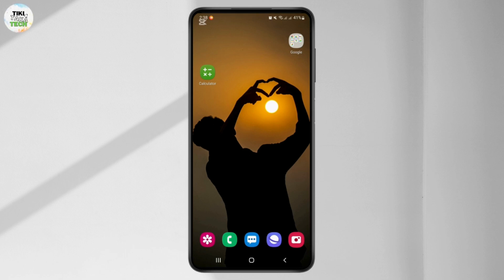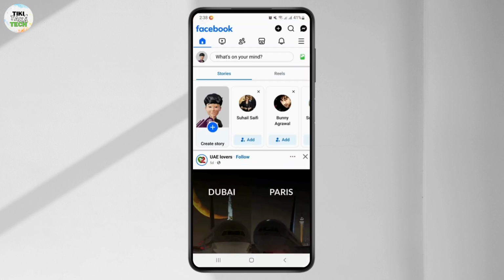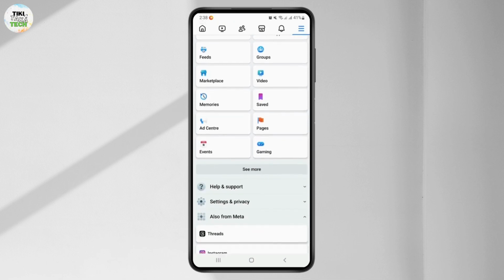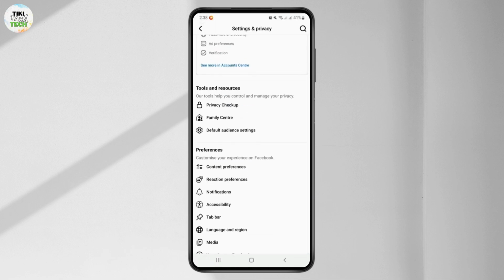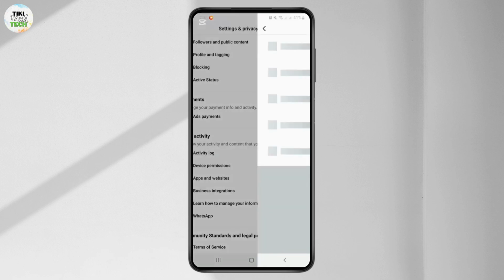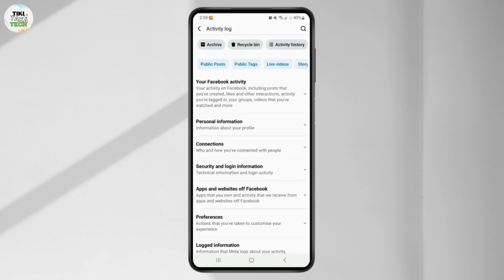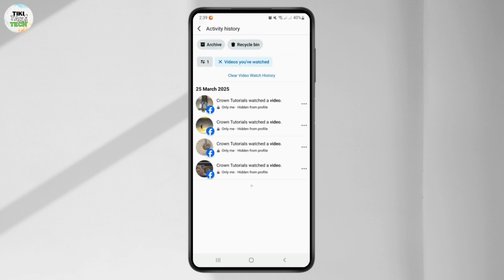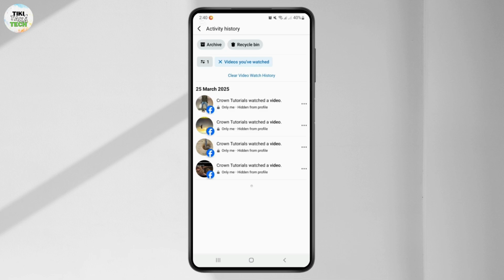How to Find Recently Watched Videos on Facebook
How to Find Recently Watched Videos on Facebook (2025)! Want to find the videos you've recently watched on Facebook? This video will show you the quick and easy steps to access your recently watched videos and revisit your favorites. Whether you're asking, "How do I find my recently watched videos on Facebook?" or need help locating them, this tutorial has you covered. Learn how to navigate Facebook to track and enjoy your past video activity. Watch now to find out how to check your recently watched videos on Facebook today!

Timestamps:

00:00 How to Find Recently Watched Videos on Facebook
00:10 How Do I View My Recently Watched Videos on Facebook?